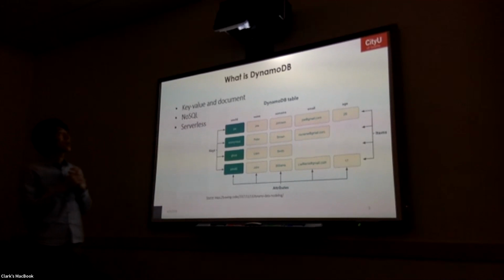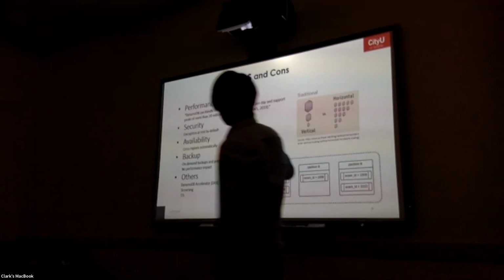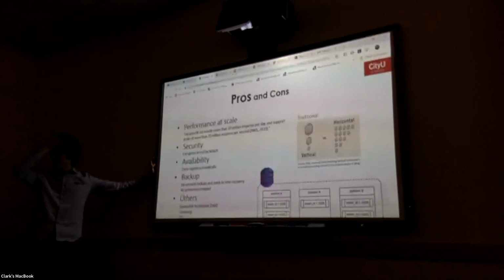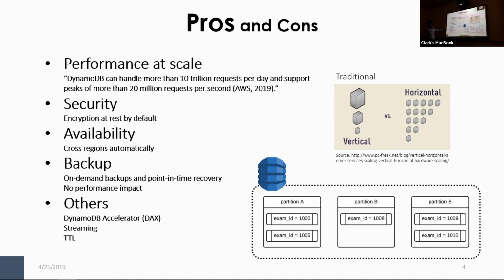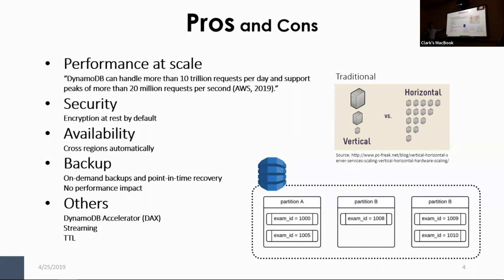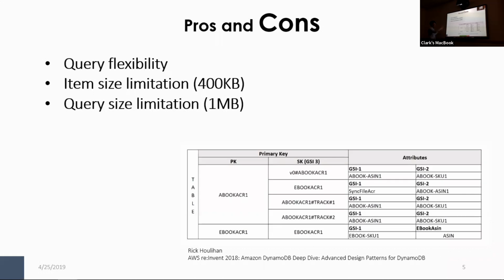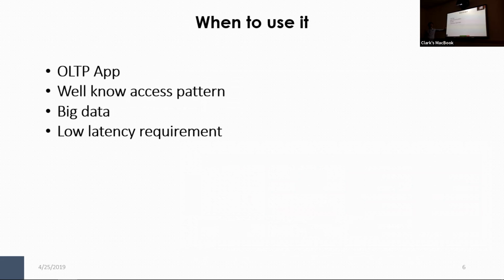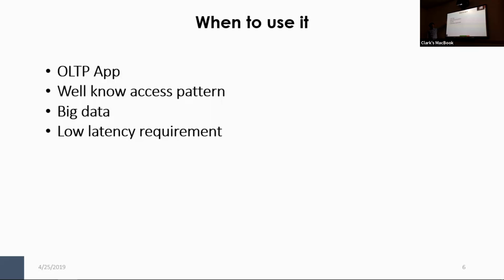20190425 DynamoDB with Kevin Wang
Kevin Wang